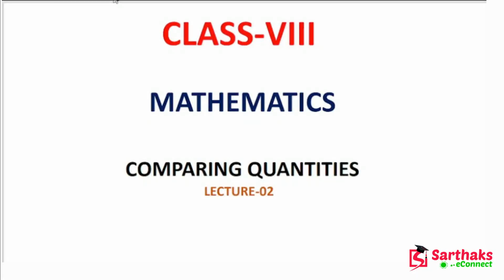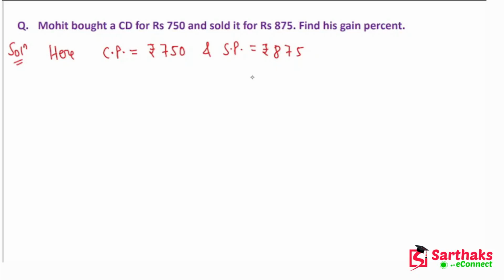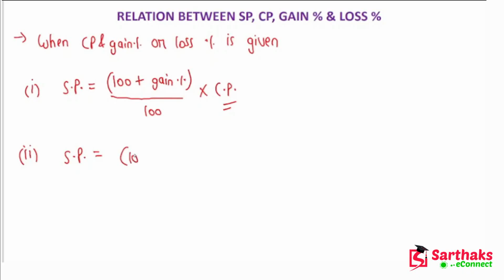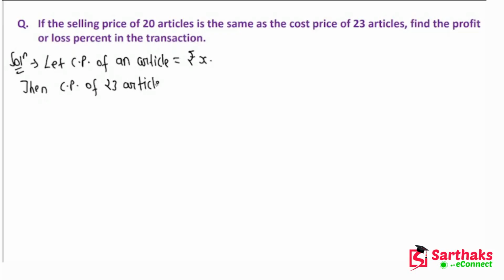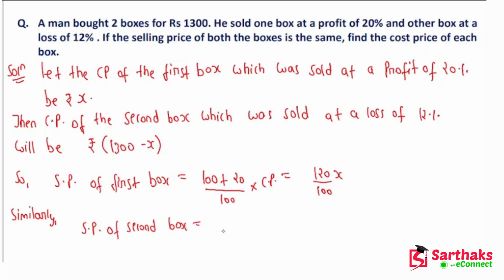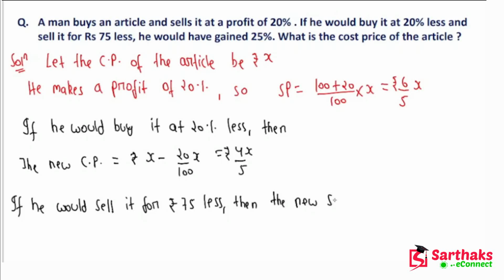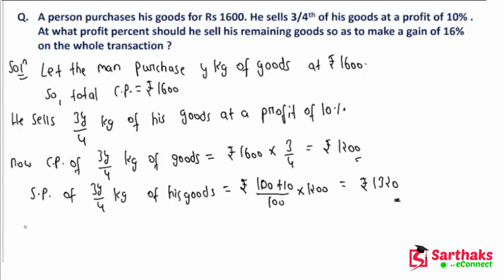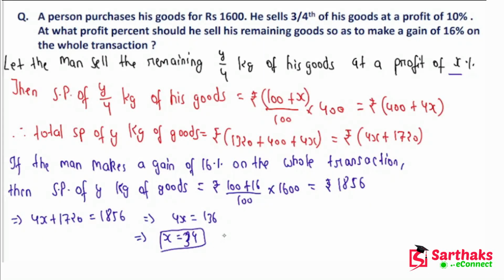Comparing Quantities L2 | NCERT Class 8 Maths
✔️ Class: 8th
✔️ Subject: Mathematics
✔️ Chapter: Comparing Quantities
✔️ Topic Name: Comparing Quantities Lecture 2

NCERT Class 8 Maths Comparing Quantities Lecture 2